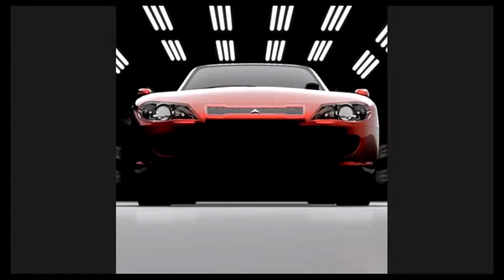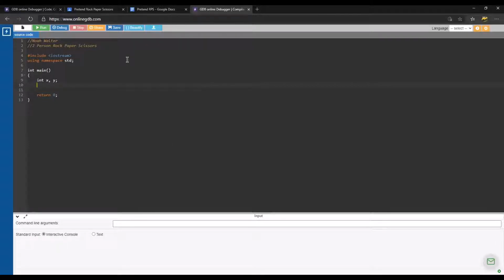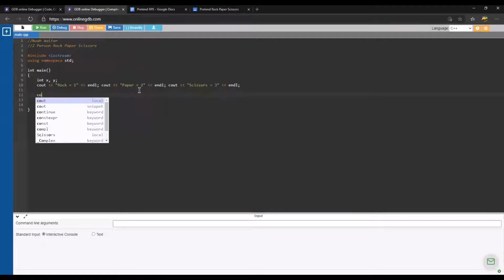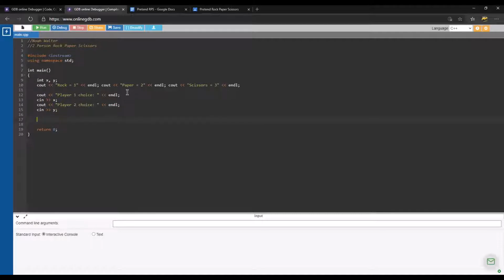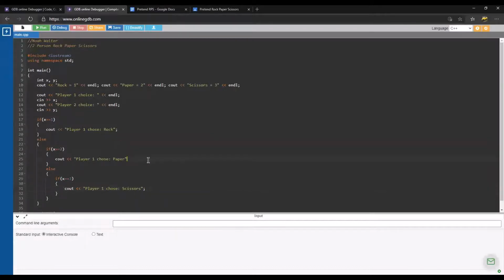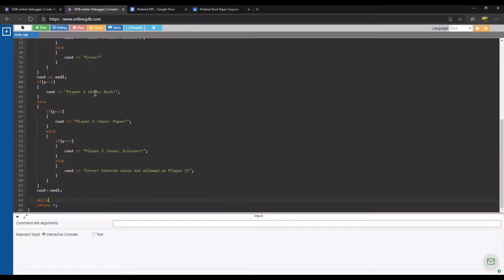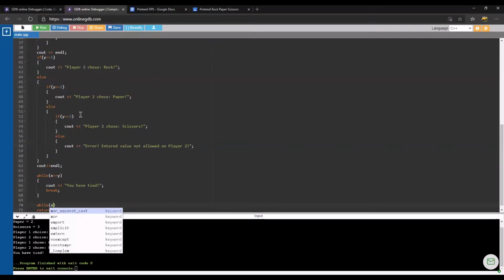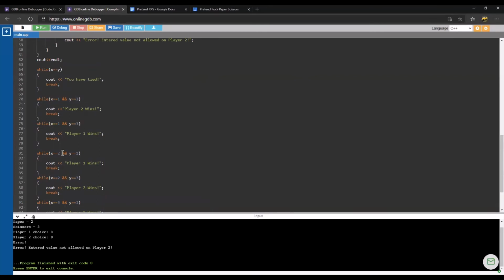"Pretend" Rock Paper Scissors | Beginner C++/Coding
We are back again today with another C++ video, this time on "Pretend" rock paper scissors. Don't ask, I did not come up with the name. This is simple coding stuff, I'm not an expert by any means, , but please enjoy!